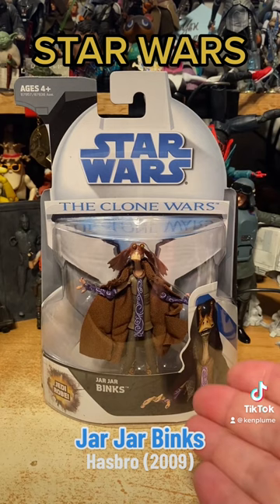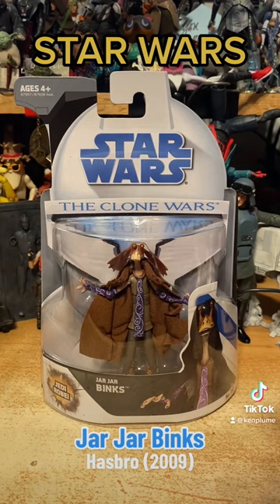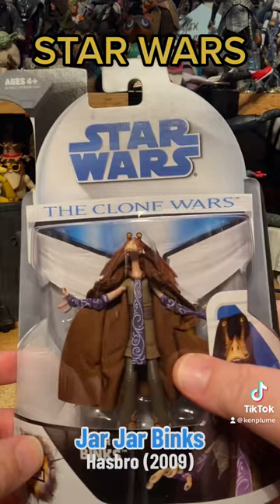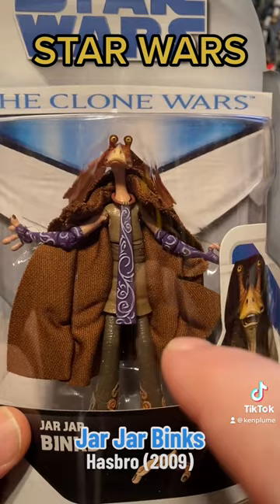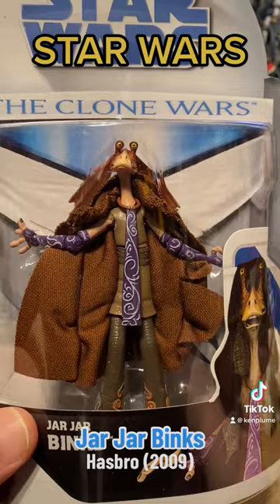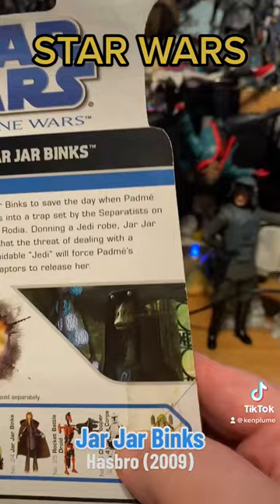Toy Spotlight - Star Wars - Jar Jar Binks - Hasbro 2009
A spotlight on a very specific StarWars Sandtrooper figure...